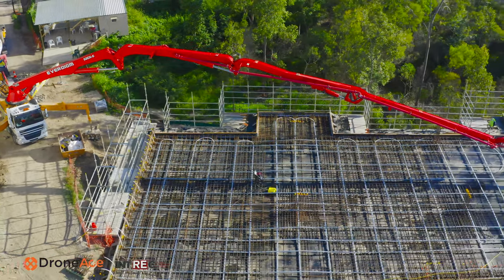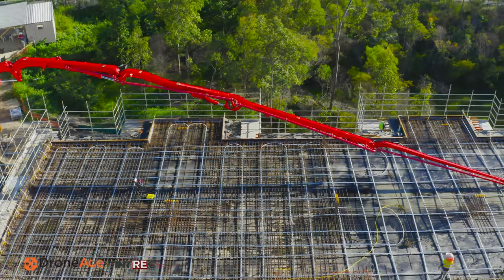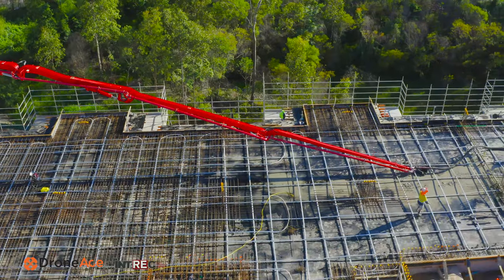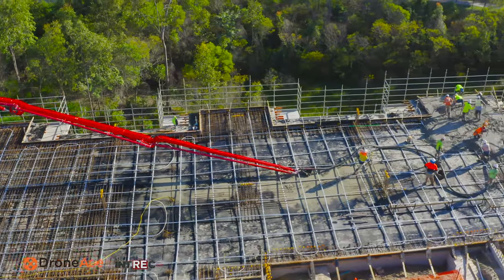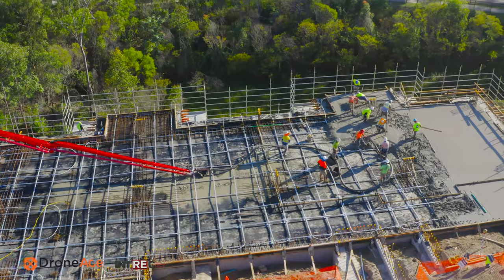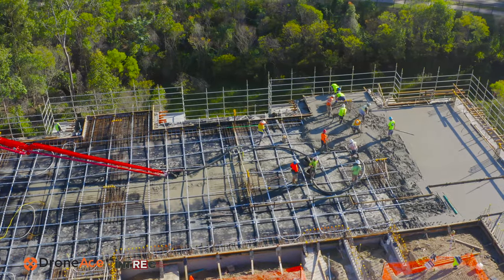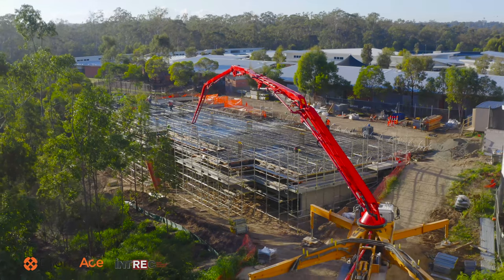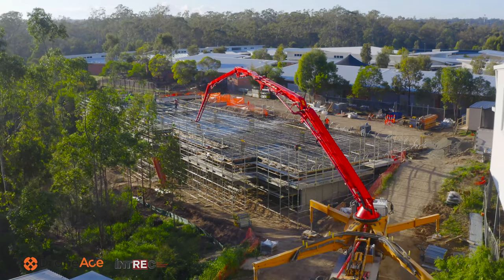Mavic2Pro 4K drone video of Augusta State School concrete slab pour from heights 10-60 metres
Onsite at Augusta State School, Queensland filming a concrete slab being poured with the Mavic2Pro drone using its 4K DLOG-M RAW video format for Brisbane based refurbishment and construction company INTREC.